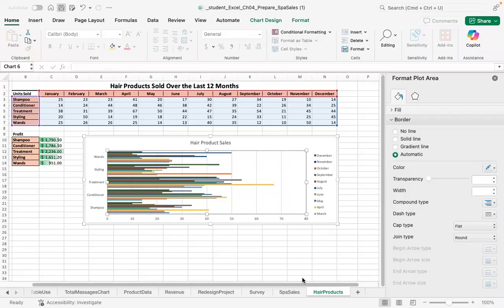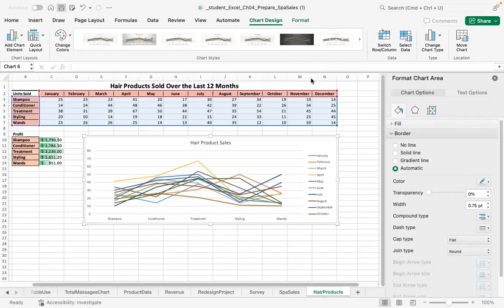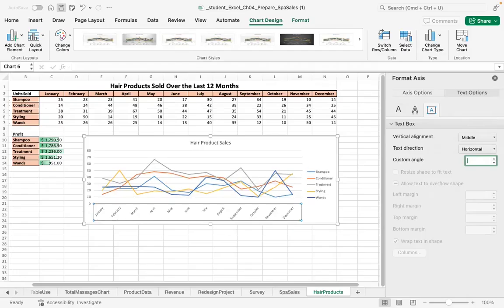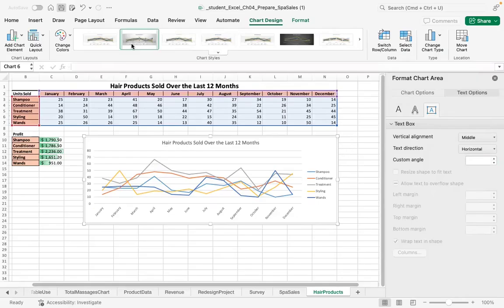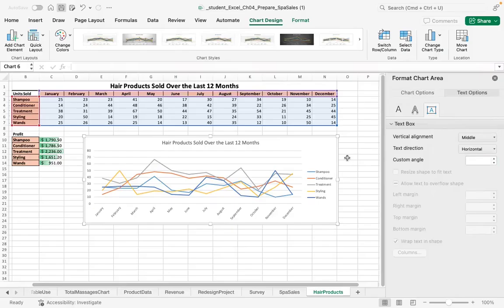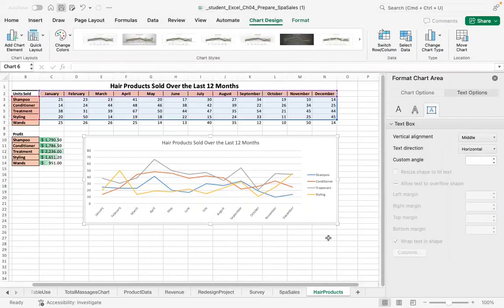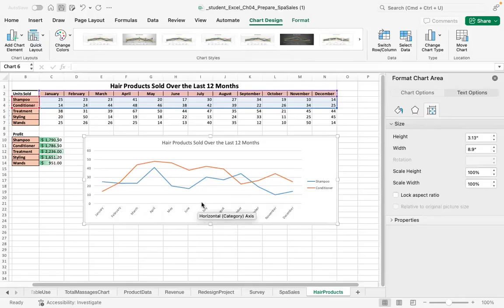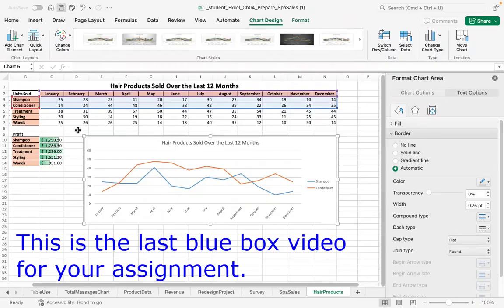BlueBox 4 25